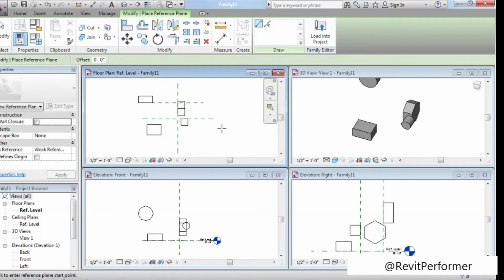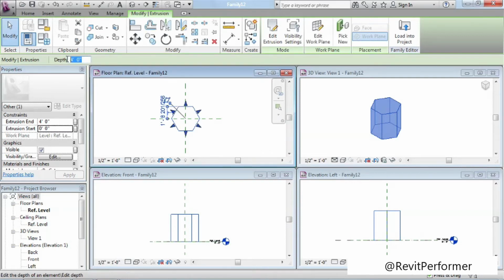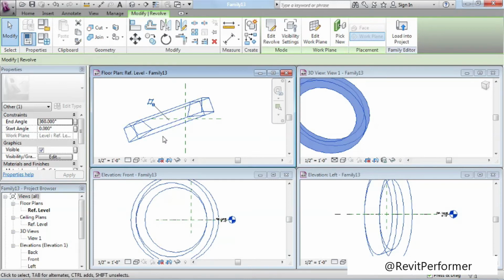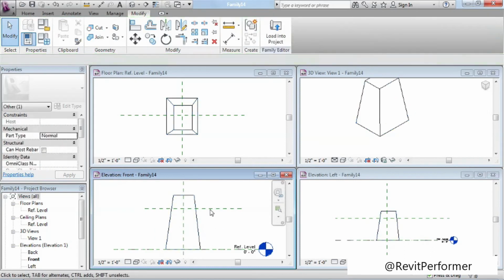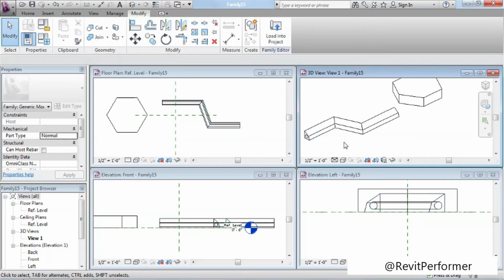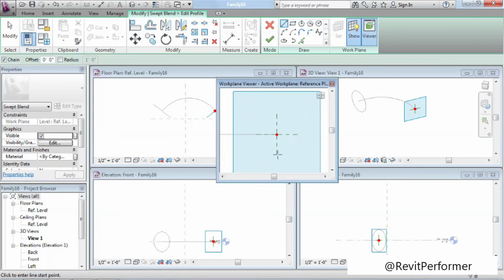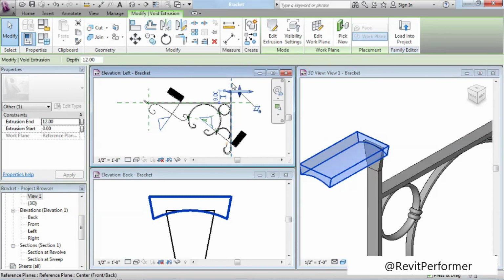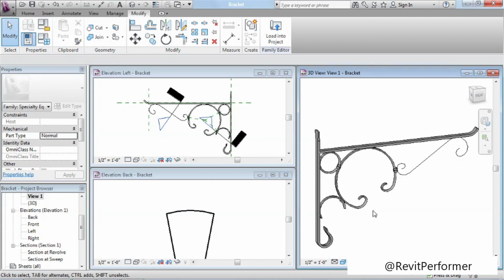Revit Architecture :Revit Family Geometry_Ref Planes_Extrude_Revolve_Blend_Sweep_Void_02.